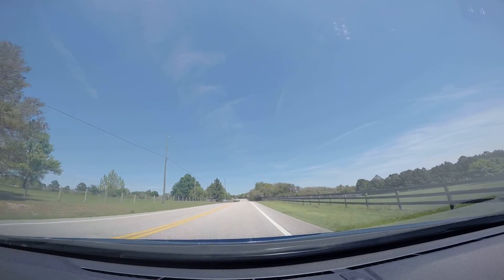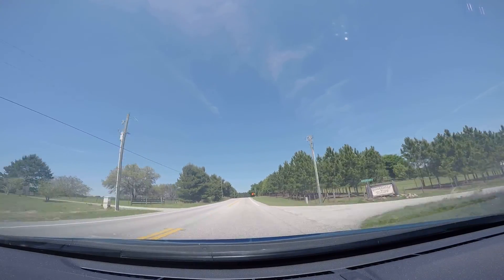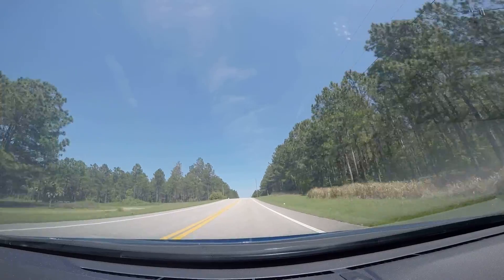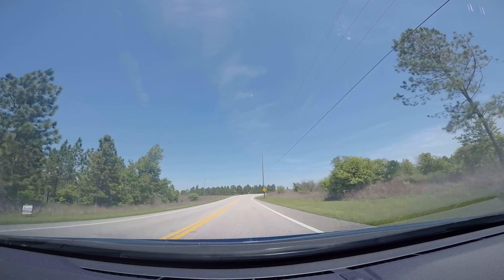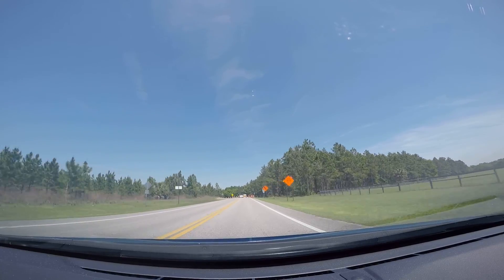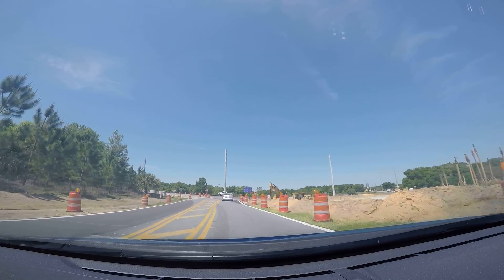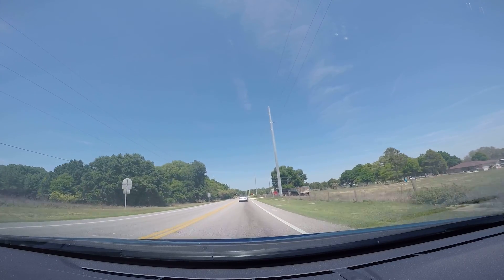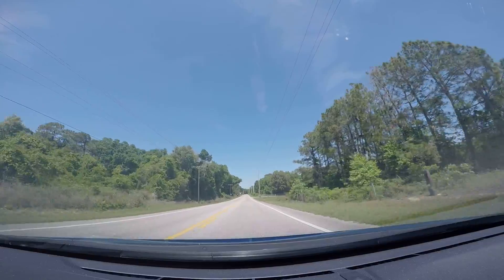561 north starting around sugarloaf mountain passing over 455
Description BULLFROG
BULLFROG- Search JEREMY ARGUELLES on You Tube 100'S OF FREE VIDEOS!